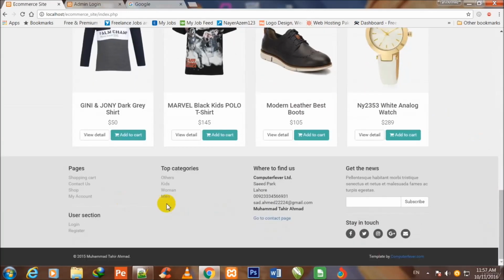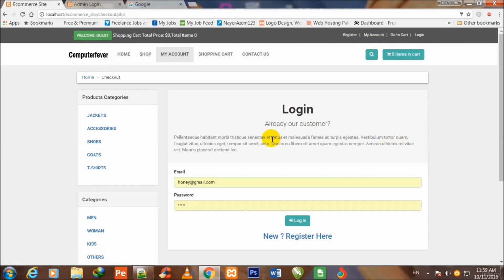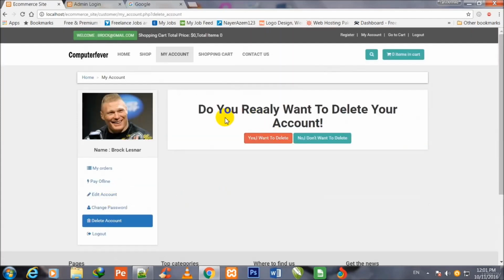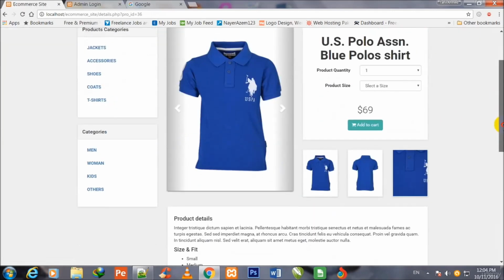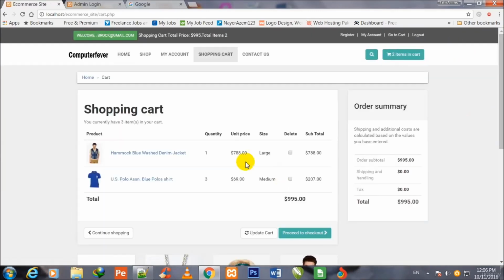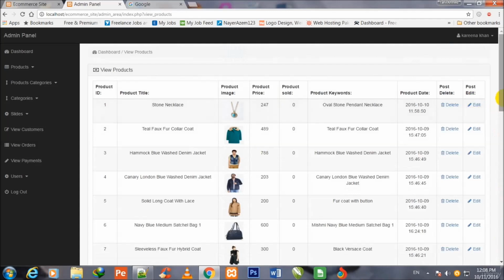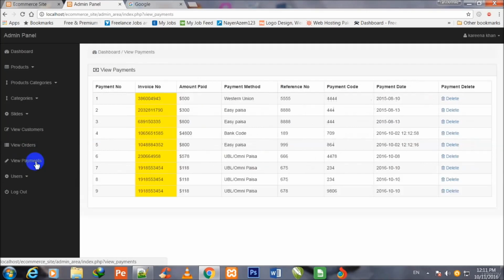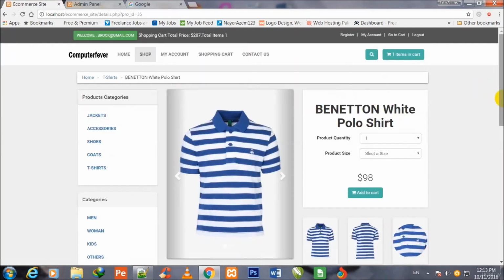How to Create an eCommerce Website /003 First Section Introduction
003 First Section Introduction